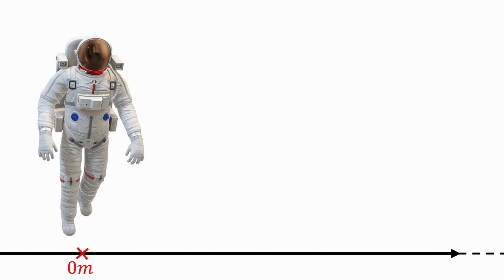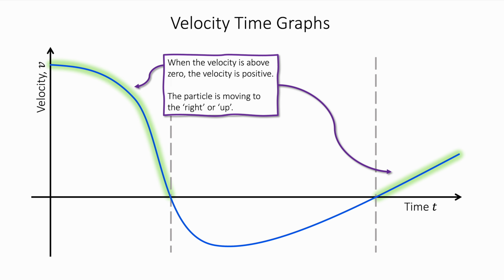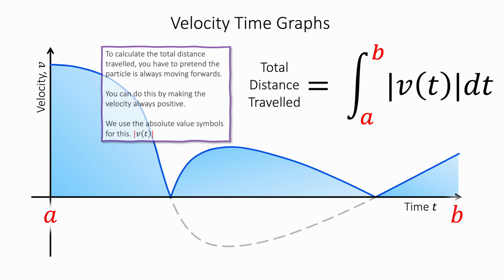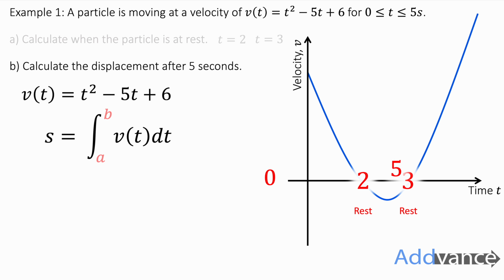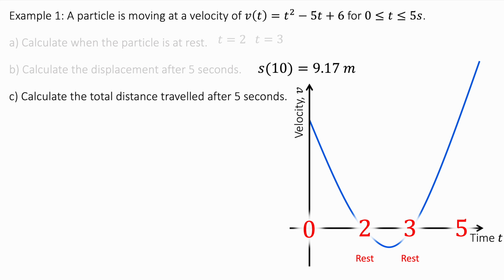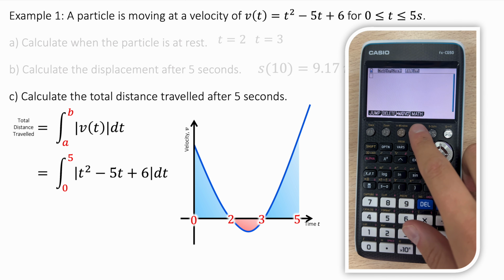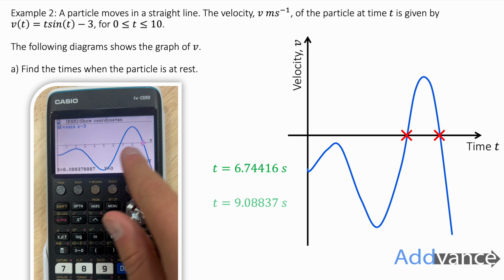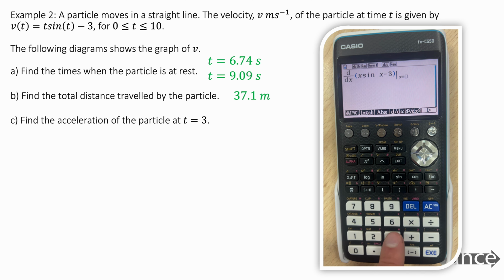Kinematics: Integration! with GDC - Casio CG50 | IB Maths | Addvance Maths ➕😊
Learn how to solve kinematics problems using integrations !
Integration using the Casio FX-CG50 Graphing Calculator.